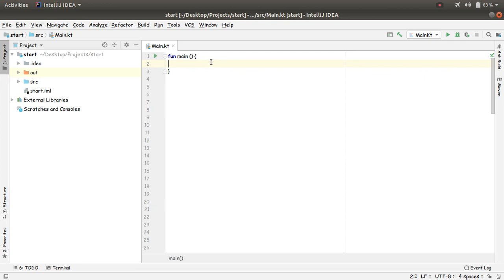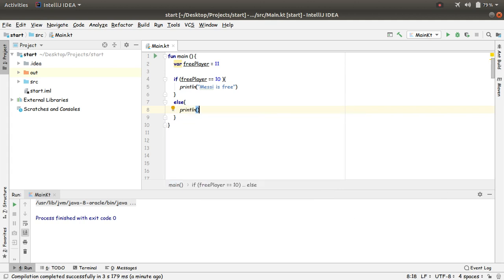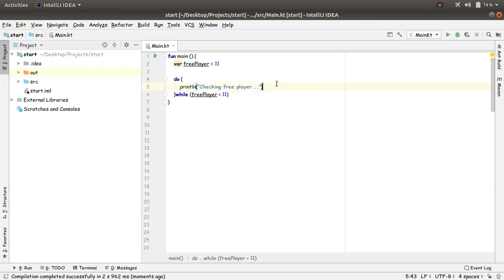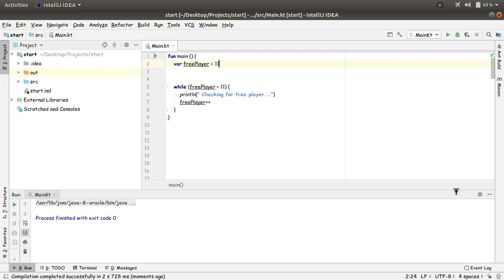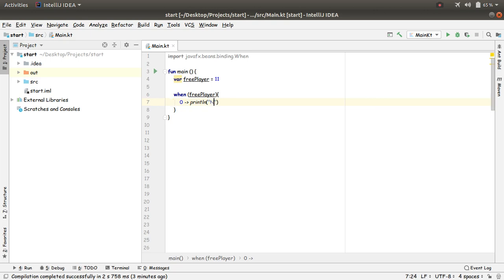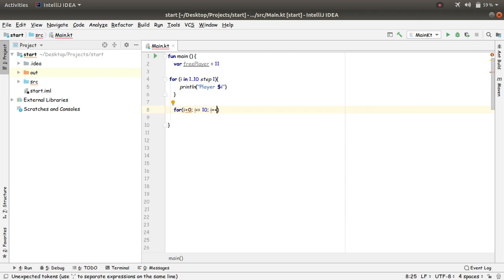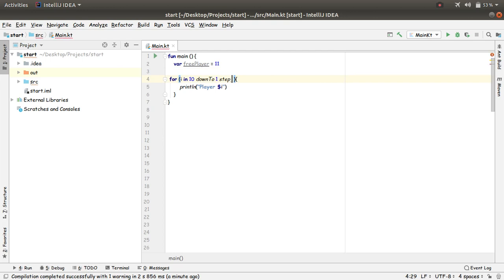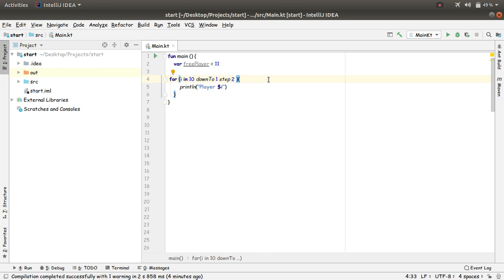Kotlin Crash Course 4 - Conditionals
In this video, you'll learn how to write conditionals in Kotlin.